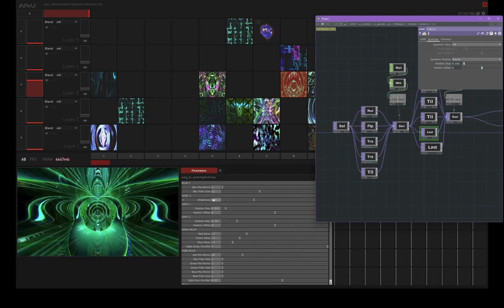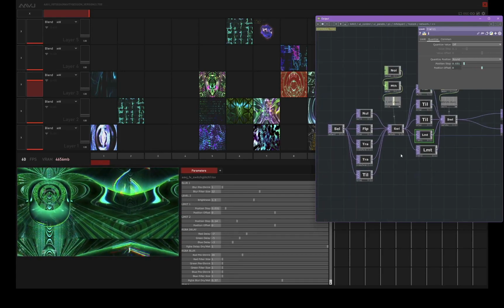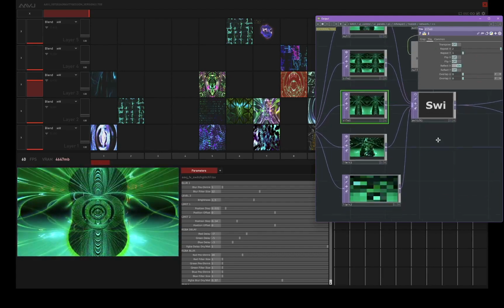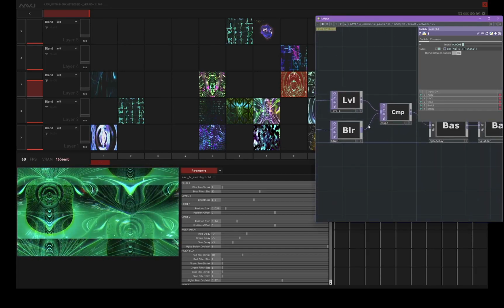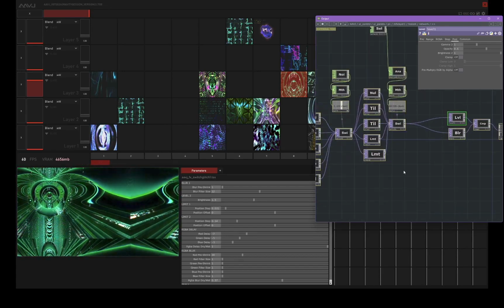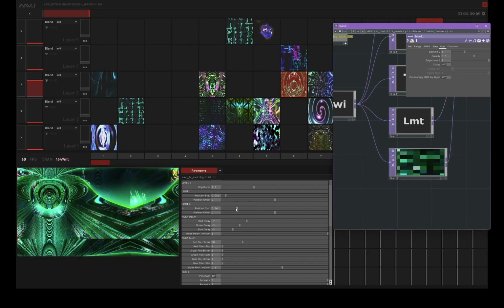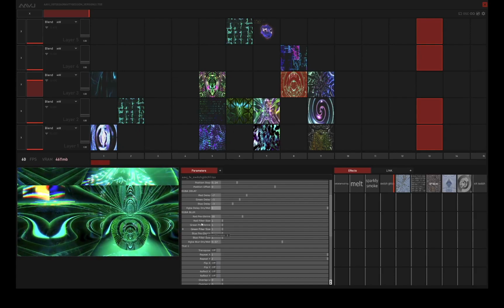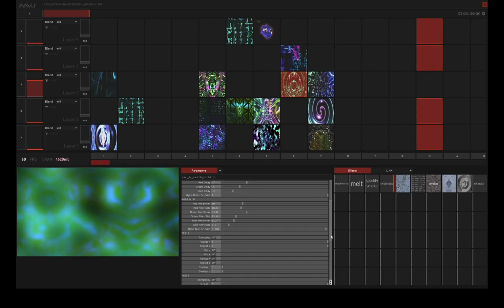Level Up Your VJ Sets With This Custom Audio-Reactive Glitch Effect!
A walk-thru of a custom effect I made in TouchDesigner for AAVJ to create audio-reactive glitches!